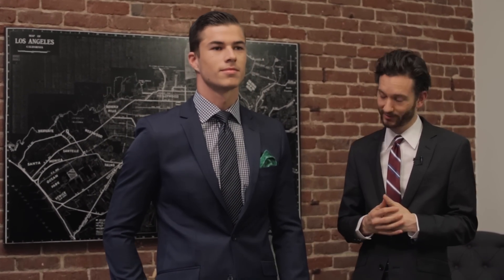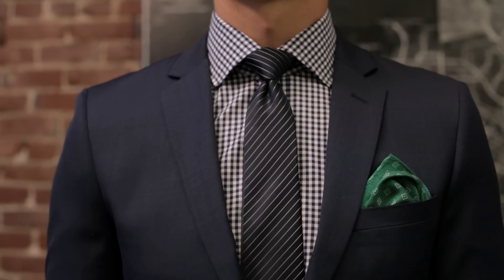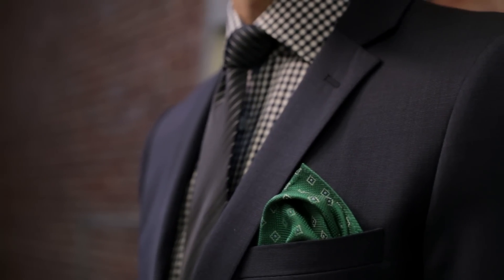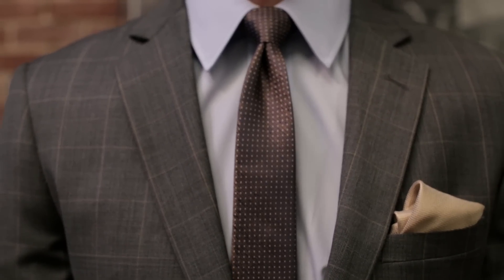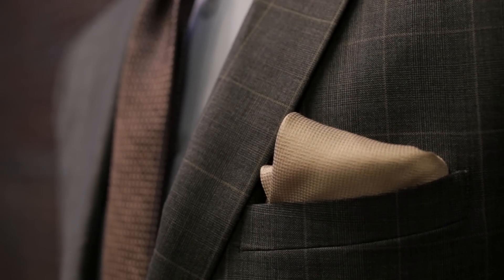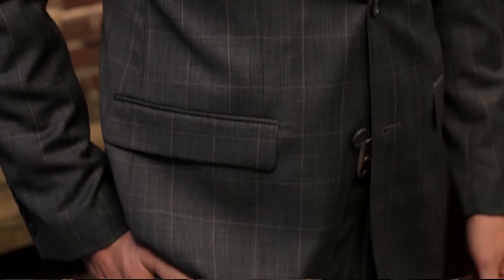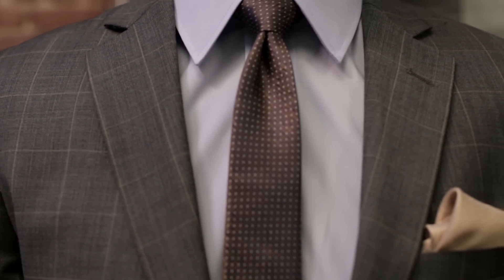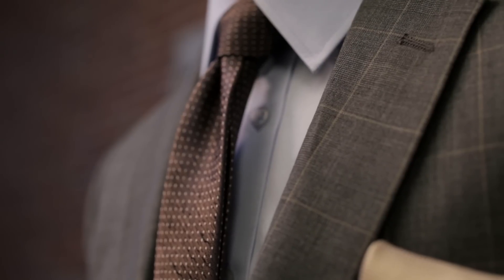Dress Smarter: Two Ways To Step Up Your Suit Game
So by now you've hopefully got your basic suit routine dialed in.  Now it's time to think about a few ways to make that routine, well, less routine.  It doesn't take a lot to elevate your looks and make this style personal, and Isaac's going to show you how it's done.

It’s time to step up your style game; welcome to Dress Smarter. Our signature style series sets out to help you refine and develop your personal with tips, advice, and sartorial guidance.

Style blogger and fashion industry veteran, Isaac Hinden-Miller, is here to arm you with all the knowledge you’ll need to look sharp and feel confident every time you get dressed.

Do you have a question you want answered? Drop it in the comments section below and we'll get on it!